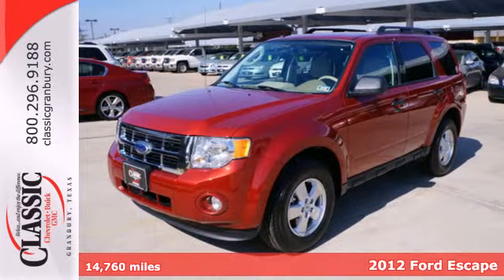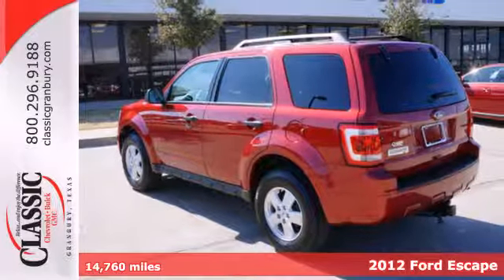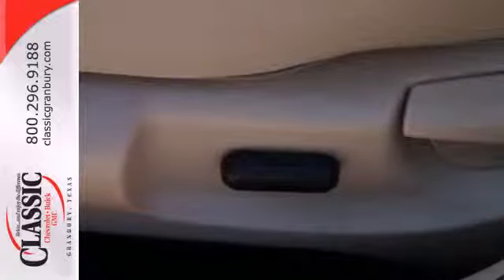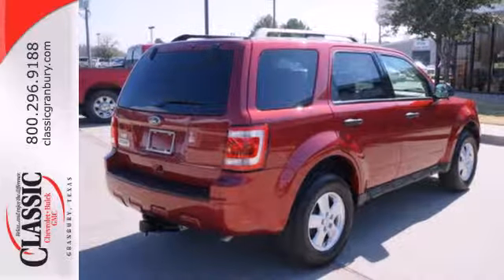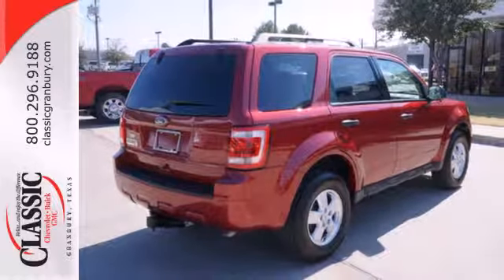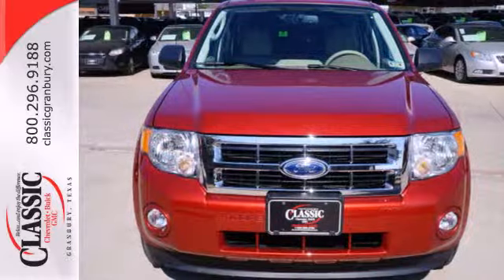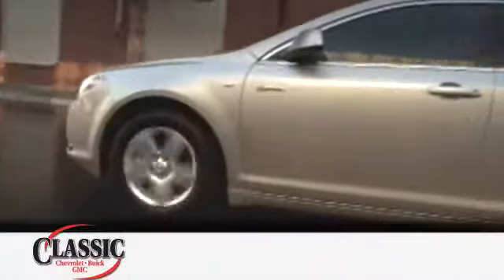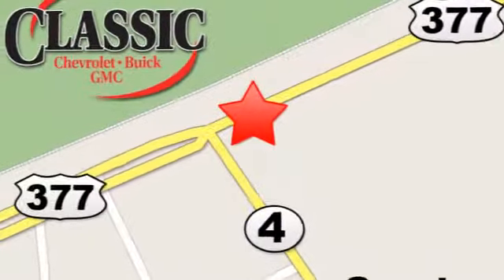2012 Ford Escape Arlington Fort-Worth TX Granbury, TX B03411 - SOLD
Year: 2012
Make: Ford
Model: Escape
Trim: XLT
Engine: 2.5l 4 Cyl. Sequential-Port F.I.
Transmission: FWD Automatic
Color: Red
Interior: Tan
Mileage: 14760
Stock #: B03411

Address:
1909 E Hwy 377